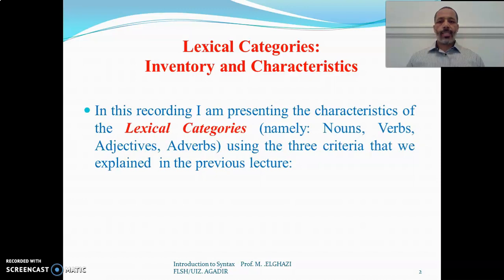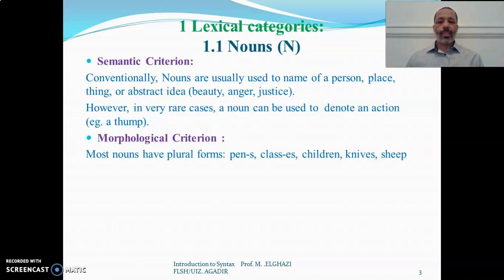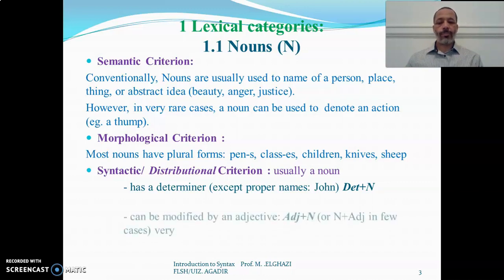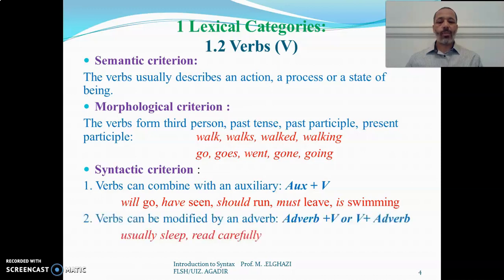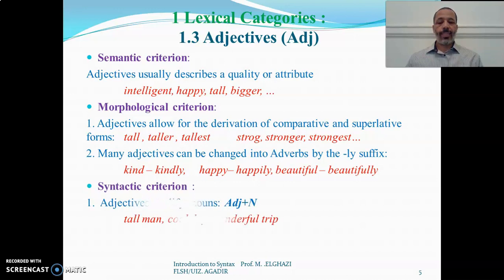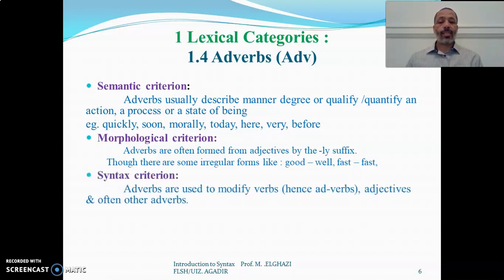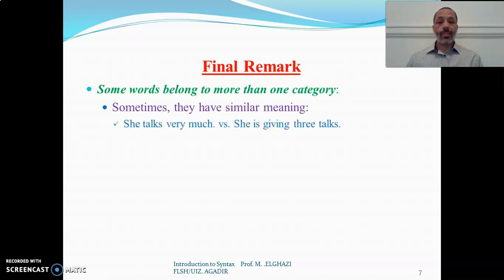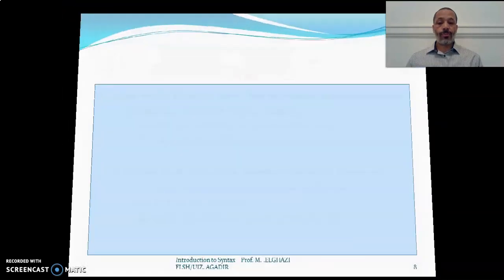Prof Elghazi, Syntax EP2, Lexical Categories